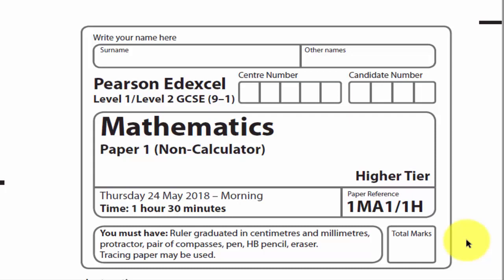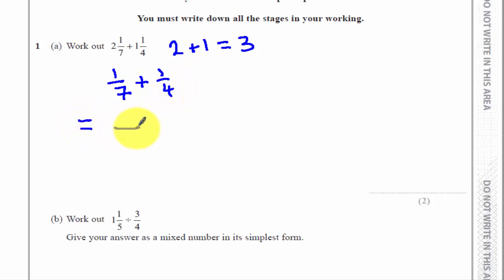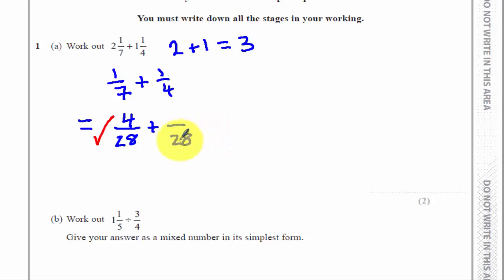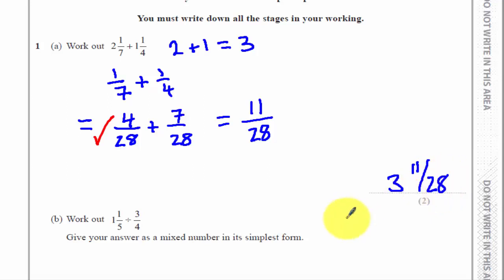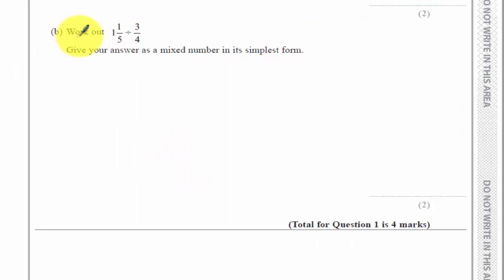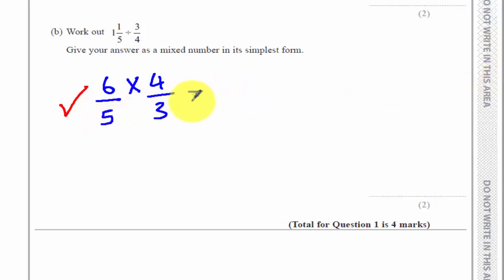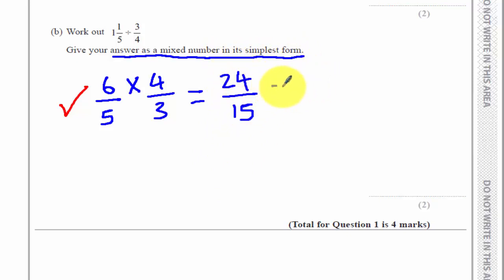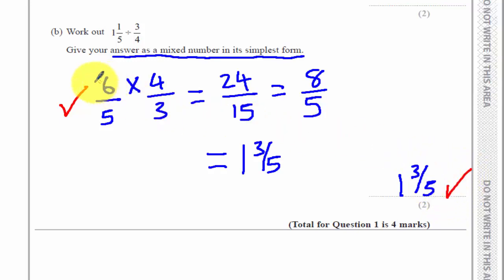Edexcel June 2018 - Paper 1 - Higher Q1 - GCSE Maths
Adding and dividing mixed numbers.